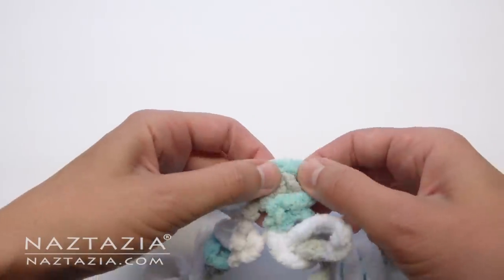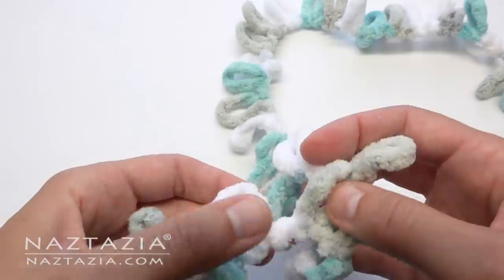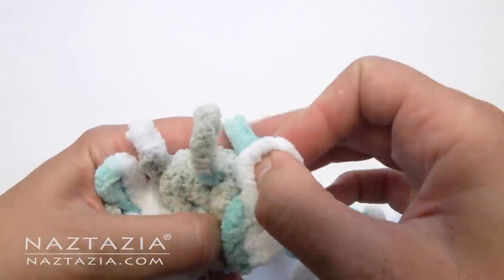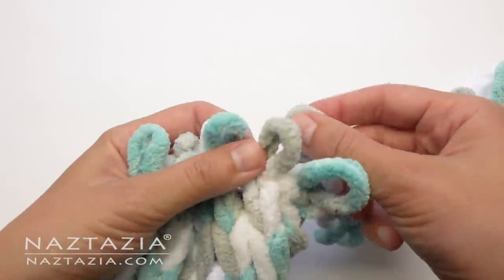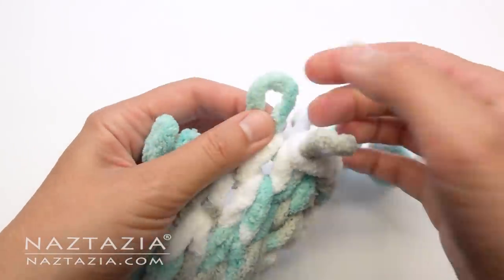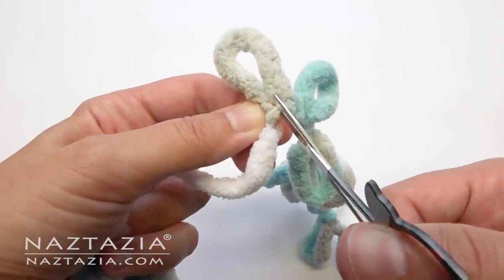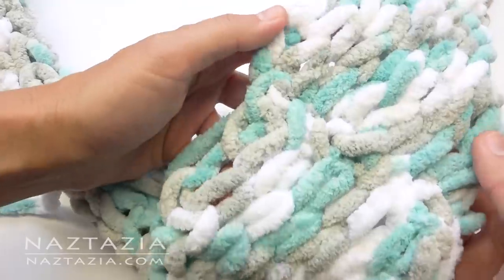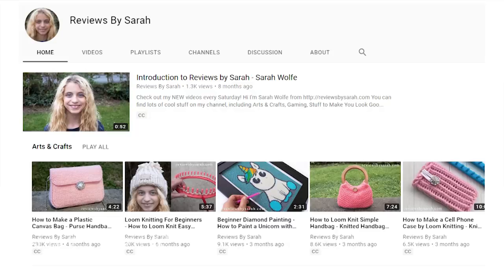HOW to FINGER KNIT a LOOP YARN SCARF using Loop Yarns by Naztazia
You can learn how to Finger Knit a Loop Yarn Scarf in this tutorial video. Hi I'm Donna Wolfe from Naztazia. My daughter Sarah shows you how to finger knit this easy infinity scarf using loop yarn.

This is a nice, easy, and basic scarf that uses loop yarn. Loop yarn allows you to push the loops through other loops to form a nice fabric. The look is exactly like the stockinette stitch pattern in knitting. This is a great project for those that would like to use their fingers to create a scarf. We find it's a great project for children, pre-teens, teenagers and more, especially at an event like a birthday party or community get together.